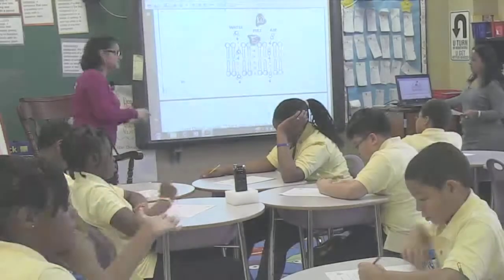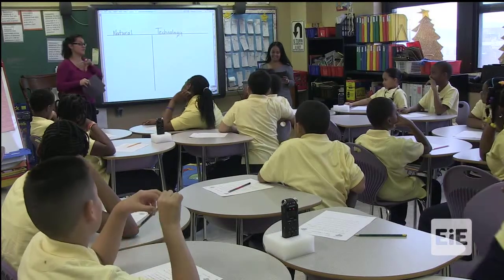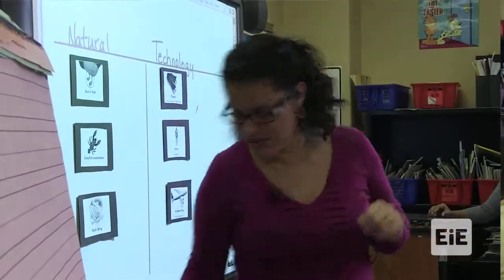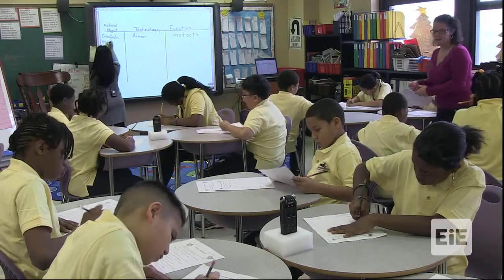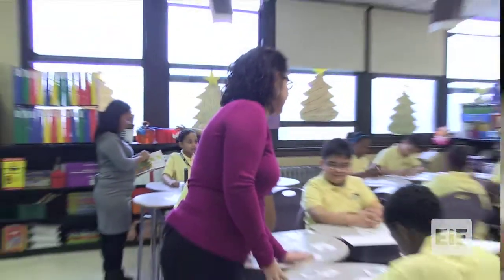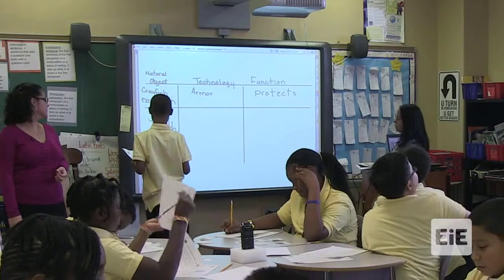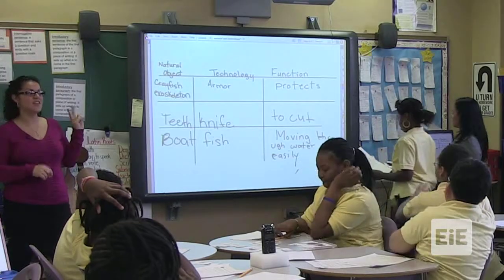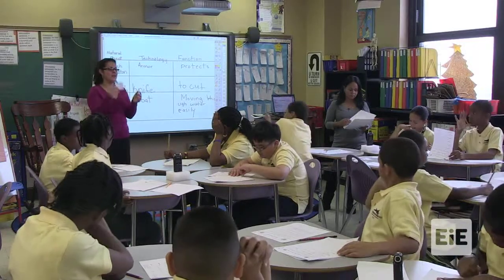EiE - Just Passing Through: Designing Model Membranes, Lesson 2 in Jersey City, NJ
Students think like bioengineers as they match natural objects with technologies that have similar functions.